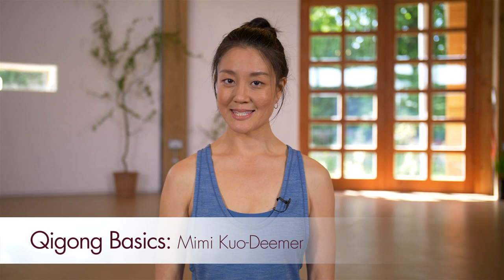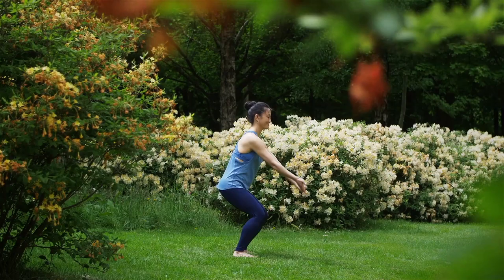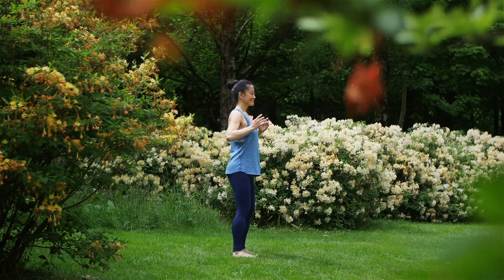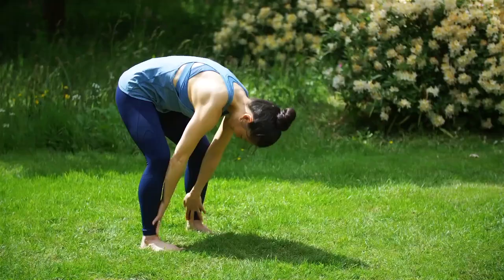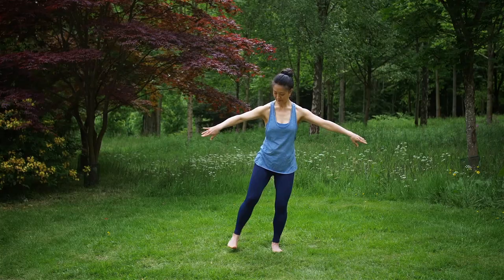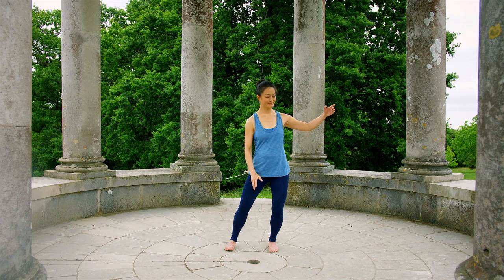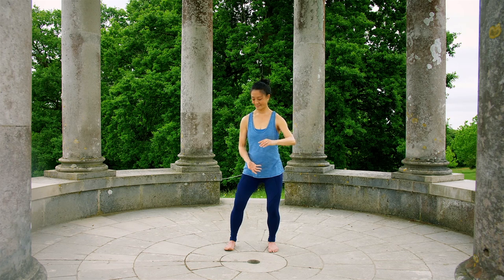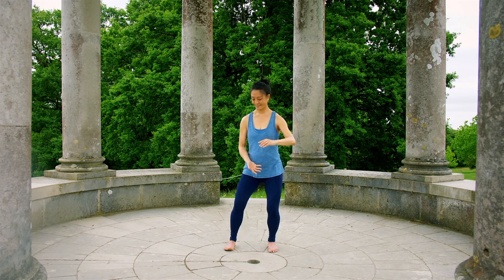Qigong Basics: New DVD/Video Trailer with Mimi Kuo-Deemer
This is a short trailer for a new DVD/video I have released with New Shoot Pictures. It includes a joint warming opening sequence, a full 30 minute 5 Element qigong forms practice and an organ/mudra meditation practice. Hope you enjoy it!